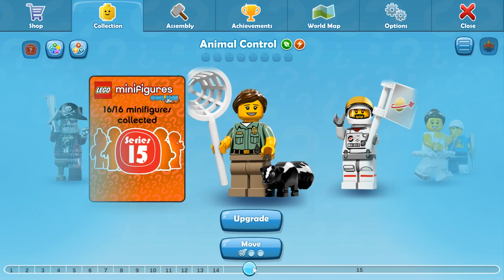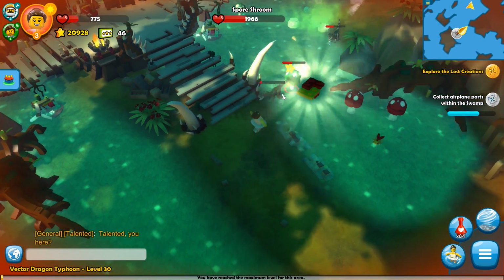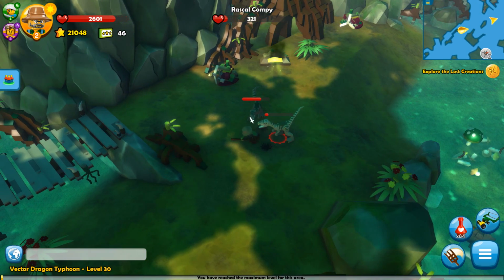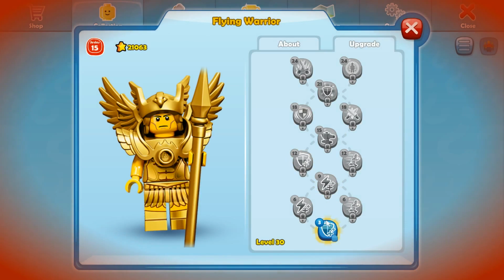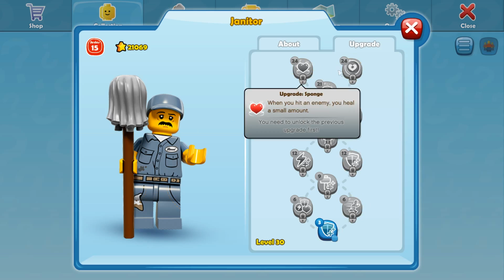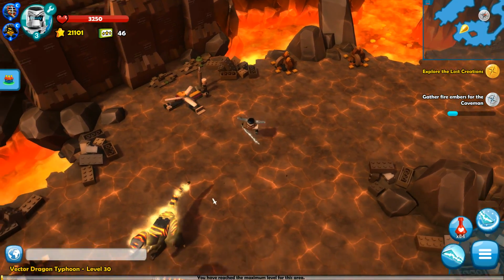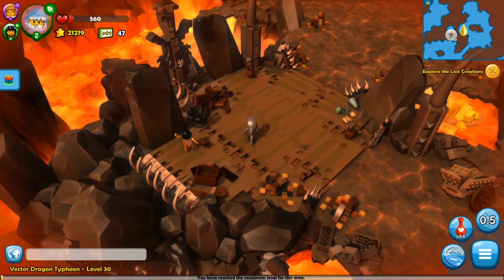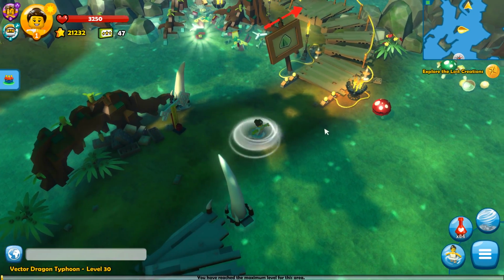LEGO Minifigures Online: Series 15 Minifigures Overview #95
LEGO Minifigures Online gameplay. In LEGO Minifigures Online #95 we will be discussing all of the new Series 15 minifigure's abilities, type and talent choices, as well as seeing how they perform against enemies in the Dino World and talking about what uses the minifigures may have in the Lost Creations dungeon.